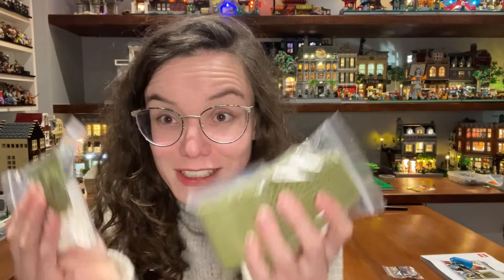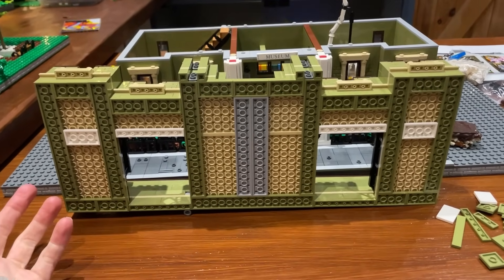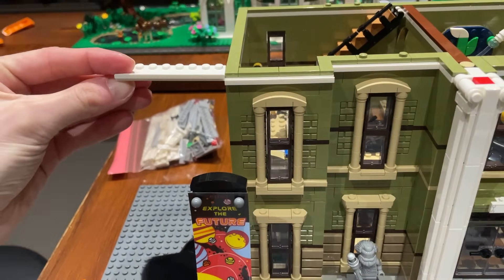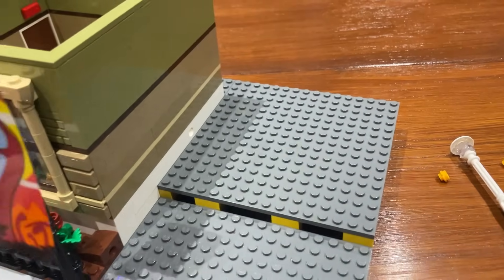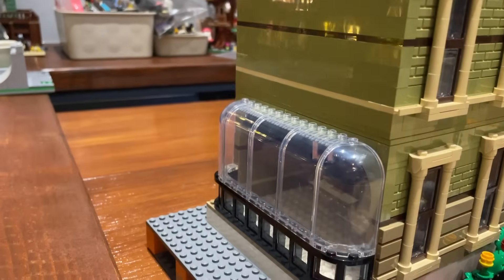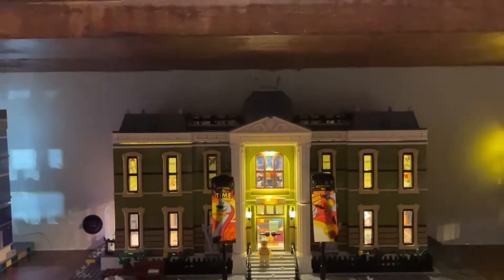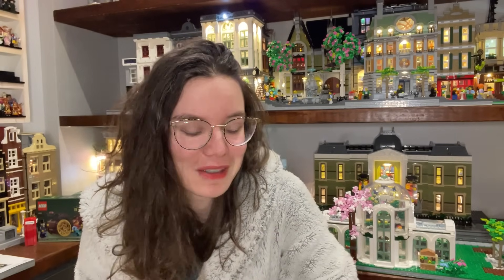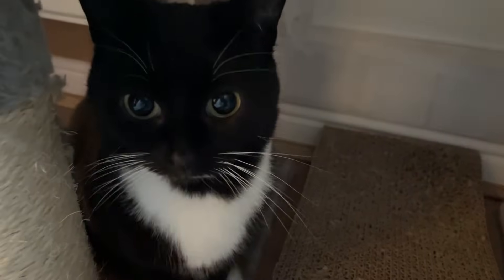This Museum is MASSIVE - I am literally OBSESSED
I have been so excited to share this with you that I just had to upload it today. This week has just been the dream Lego week and I think this just topped it off. I really hope you like it and it inspires you to make modifications to your liking as well. Putting your own stamp on modular is just so much fun. If you have any questions about the build let me know, you will see it more in the future as I will add interiors next.
Thanks for coming on this journey, Johanna X

And thank you for all the awesome peeps that already do.

Special thanks to the Top Tier members:
Tommy Rich, 0M3G4 M4N, Ocean Blue Bricks, AV Brickz, Broncs DDT, Mihails Potapovs, Ulrike - CardmakerNr1, Tieson Trowbridge, ODJ and Gordon Werner.

Time Stamps:
0:00 - Intro & brick haul
0:50 - Changing the original build
4:23 - Modified original museum result
4:44 - Expanding the museum
7:35 - Reveal of lit up and expanded museum
8:09 - Outro